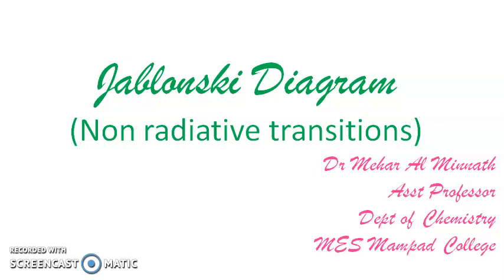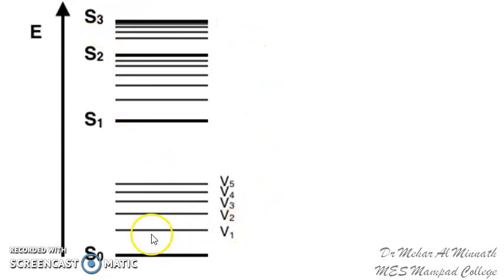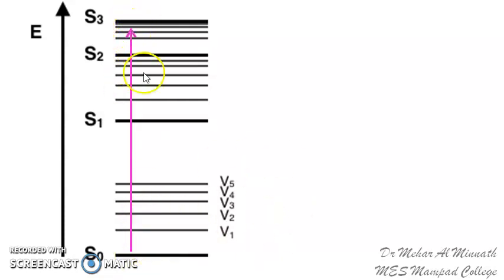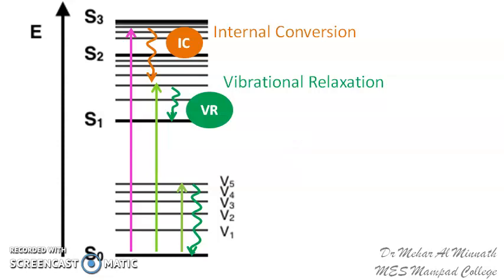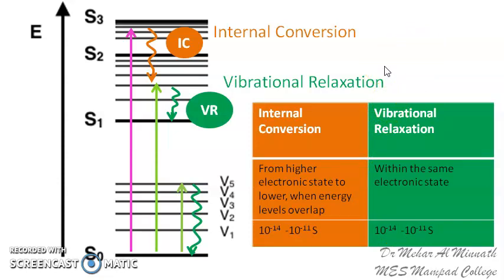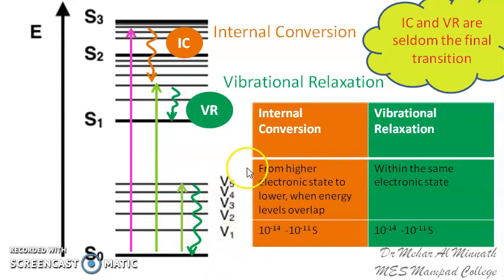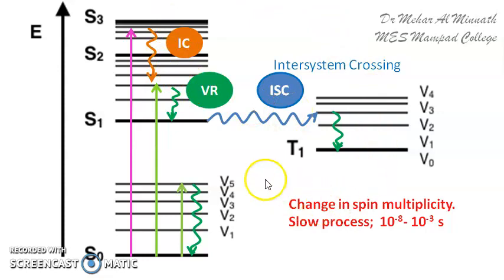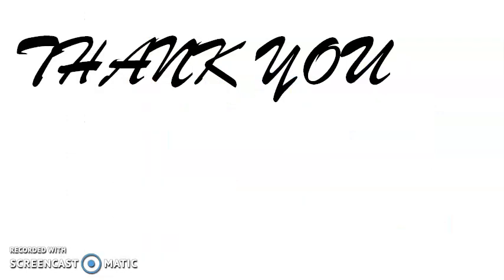Jablonski diagram- Non radiative transitions